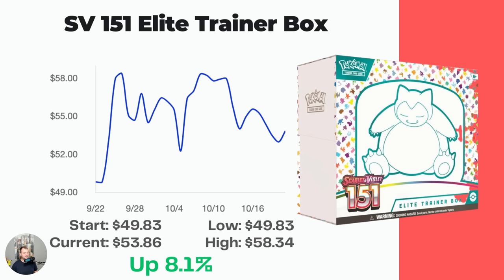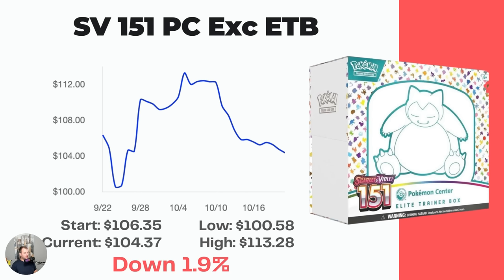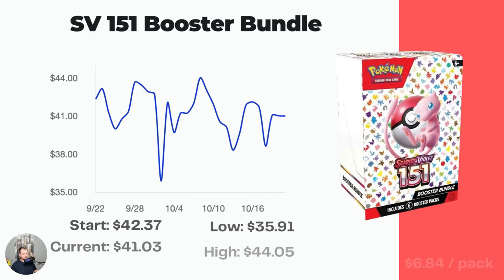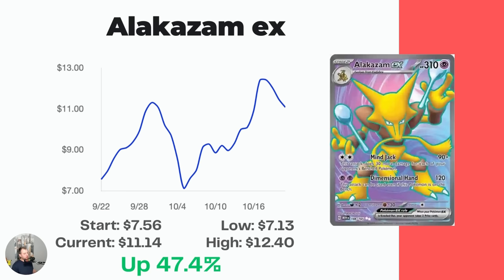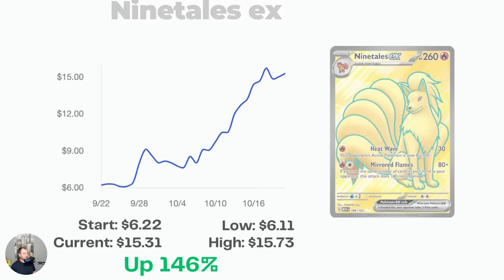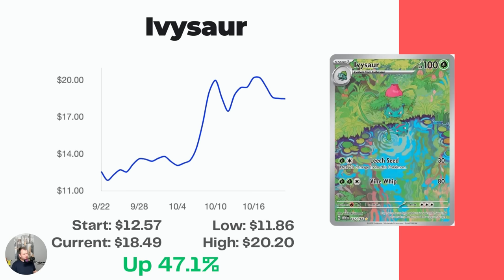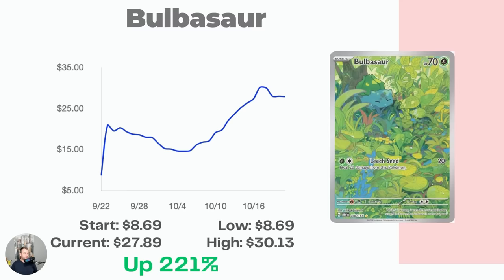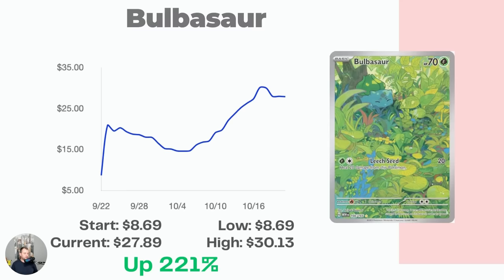Pokemon Scarlet & Violet 151 Market Update | SV151 Has Been Out For 1 Month & Still Holding STRONG!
I order almost all my Pokemon product from TCG AND GAMES - They are great to deal with, carry tons of stock, fast shipping, and their prices are great!

Pokemon Scarlet & Violet 151 is still easily my favorite set out of Scarlet & Violet Era, and is quickly becoming one of my favorite sets ever to open! SV151 has now officially been out for 1 month, so this is the Scarlet & Violet 151 one month market update.

The set is doing really really well! Lots of the cards are holding strong, and actually increasing in value! I love it!

Congratulations to @jessm9504 for winning 4 packs of Lost Origin.
1. Your full name
2. Your address
3. A Picture verifying you own this youtube account!

Colin Verbree
V2E 0B2